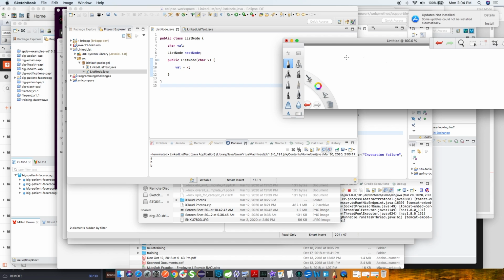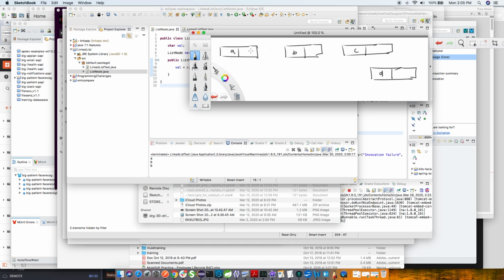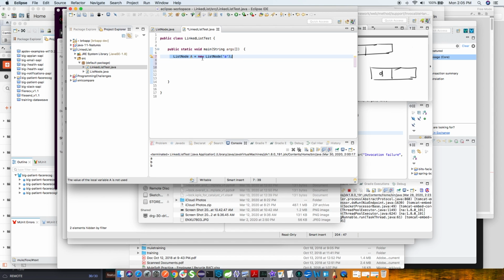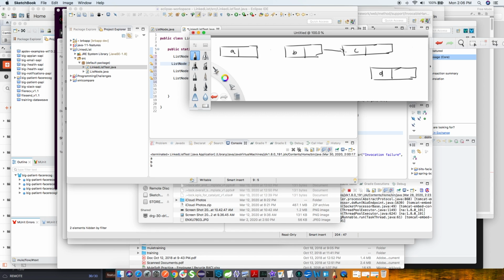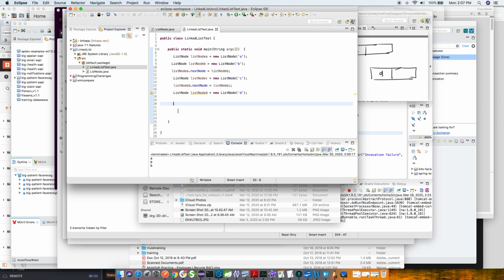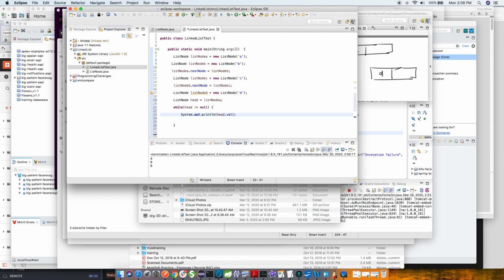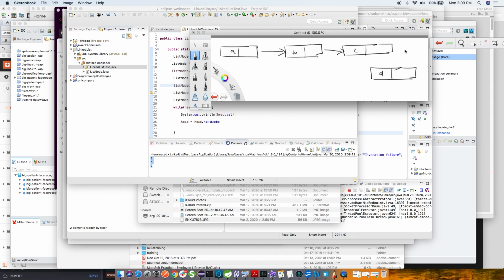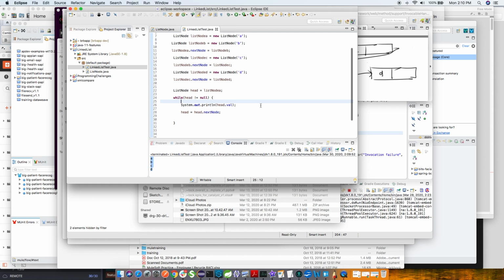Linked List in Java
Learn Linear Data Structure LinkedList in Java